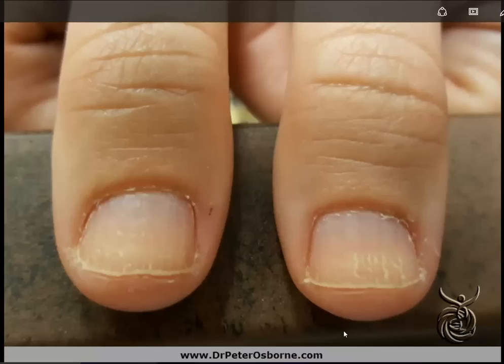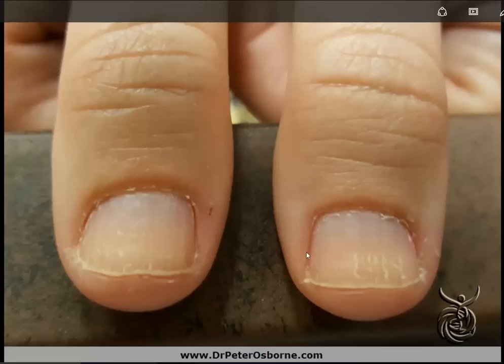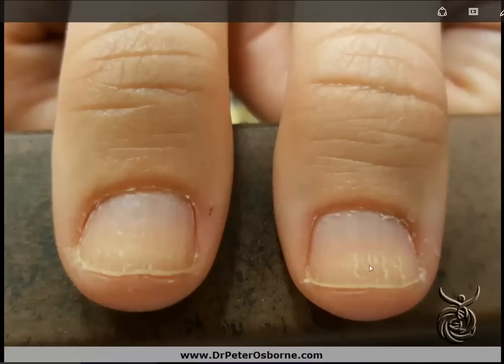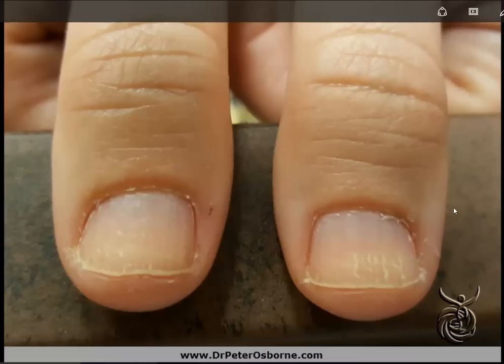Symptoms of thyroid problems - look at your hands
The symptoms of thyroid problems often manifest in the hands and fingers.  In this short video, world leading nutritional expert and author or No Grain No Pain, Dr. Osborne demonstrates some very common physical abnormalities present in the nail beds and fingernails.  If you have these types of findings on your hands and also suffer with fatigue, hair loss, low libido, dry skin, and unexplainable weight gain, you might want to visit with your medical doctor to have your thyroid evaluated.